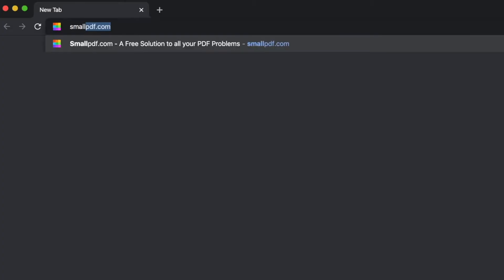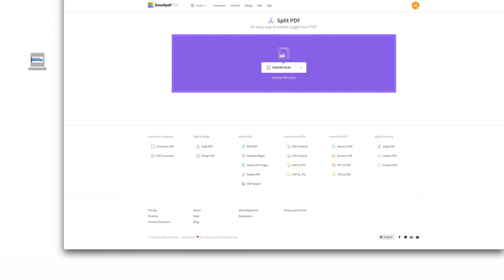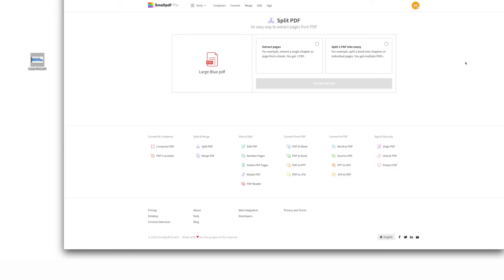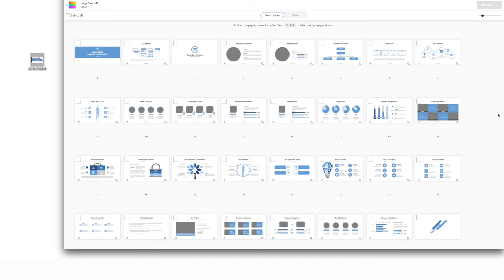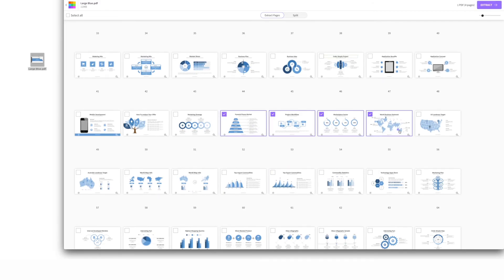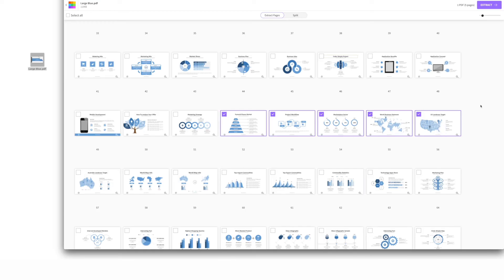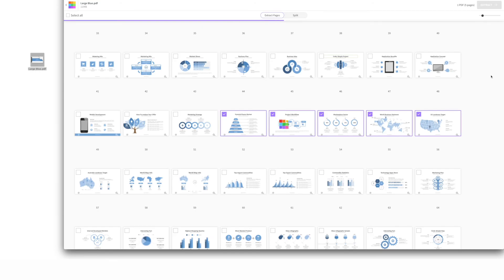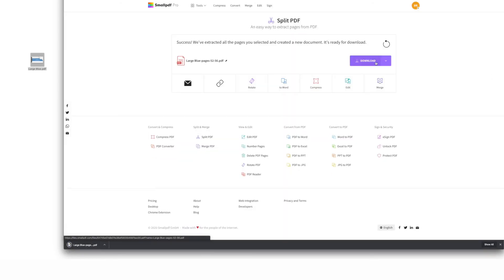How to Split PDF Pages, with Smallpdf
Learn how to split PDF pages. With our PDF Splitter software you can
select and extract specific pages within your PDFs.

How often do you see a movie these days and think, “They could’ve shaved 20 minutes off and it would’ve been just as good”?

We call this added weight, and in work and business, it happens all the time.

Like when you’re handed a 100-page PDF document, and there’s only five pages of real substance. So to cut the added weight, you have to go back into your PDF software and stumble through a confusing process to get exactly what you want. Or, you could narrow down your PDF fast and easy using our Split PDF tool.

We created the Split PDF tool so you can extract only the most important parts of any PDF into one file. Quickly. Easily. And all online.

Here’s how to split up and narrow down your PDF using our helpful Split PDF tool:

1. Go to Smallpdf.com.
2. Access “Split PDF” from our menu of tools.
3. Drag and drop your PDF file over the tool interface.
4. Next you’ll have two options. One option is to ‘Split 1 PDF into many’ individual files. This time though, we want to select ‘Extract pages’ to create a single file from the best of the best pages.
5. On the next screen, you’ll see a grid of every page in your PDF. You can select the pages you want to keep one by one, or hold down Shift to select multiple pages at once.
6. When you have all the pages you need, click the big colorful “Extract” button.
7. In no time, you’ll have a new PDF with only the pages you selected.
8. Just remember to download before you move on.

Chapters ⬇️
00:00 Smallpdf Tools
00:49 How to Split PDF Pages
1:36 Thank you!